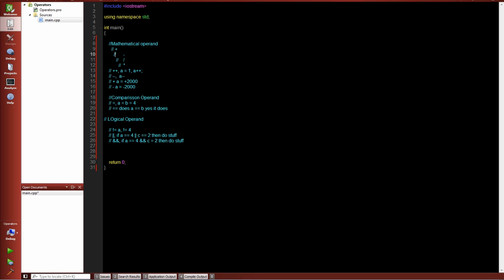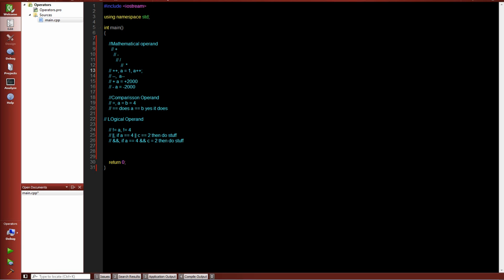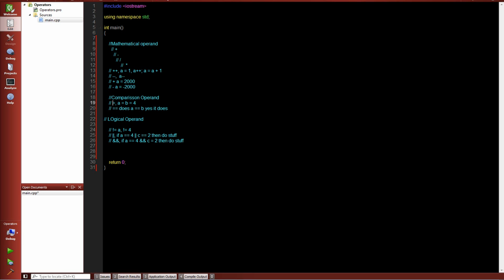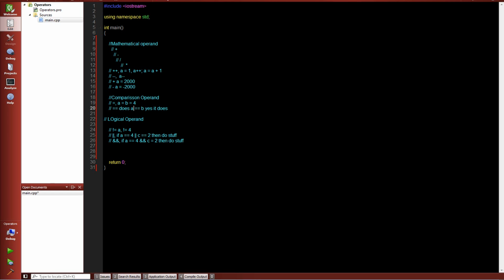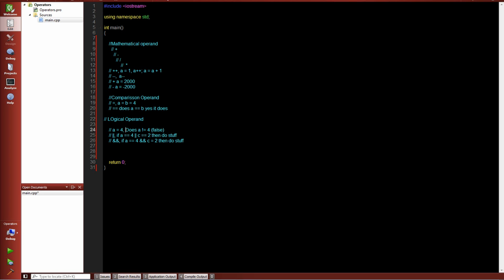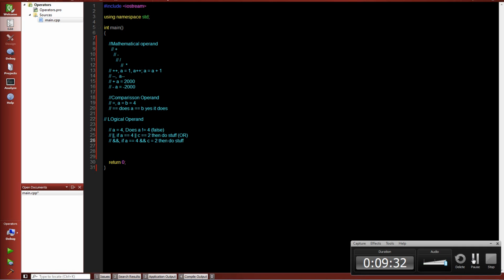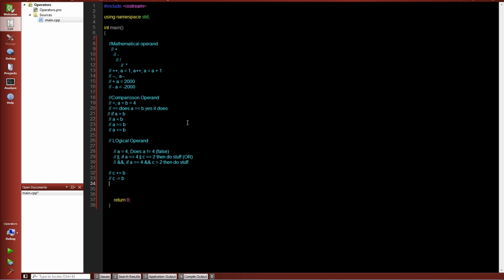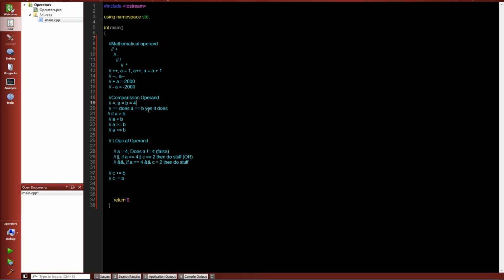Lets Learn: Programming Operators - Part 1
In this Lets Learn i attempt to show you what different operators do and what they mean.

Cheers